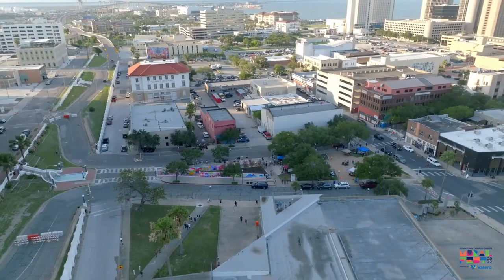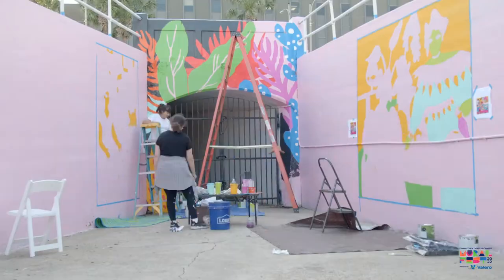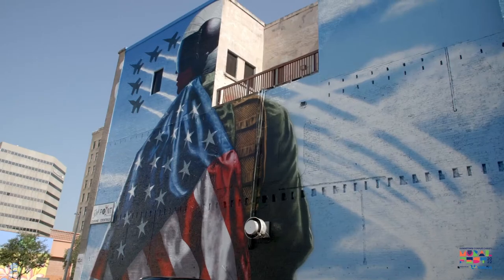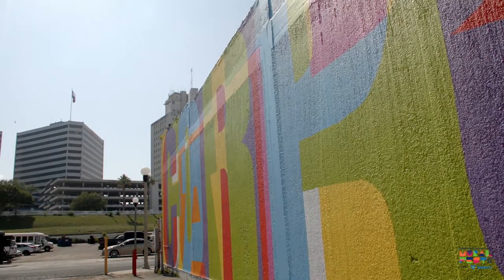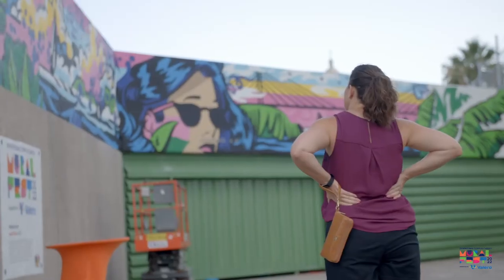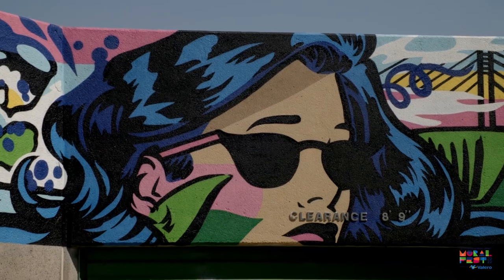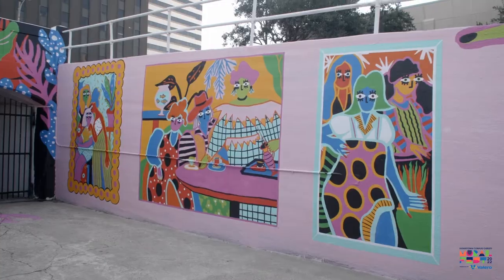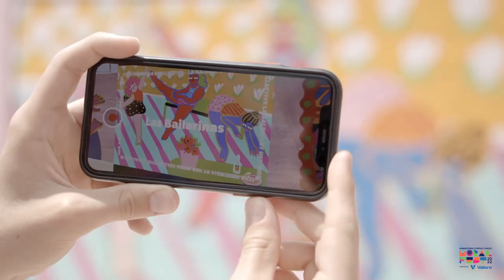2022 Mural Fest Recap Video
On June 3 & 4, 2022, the CCDMD hosted the Downtown Mural Festival ("Mural Fest") presented by Valero. 🎨

5 national artist groups were selected from around the country to design and produce large-scale murals on walls and buildings around the downtown community.  A local artist collected curated by Cre8ive Culture came together to paint a collaborate mural that represented the culture and love for our city.  🌴

The artists had 2 weeks to produce their murals and then presented them at Mural Fest. Other festival features included ArtWalk pop-up vendors, food trucks, a VIP artist mixer, live music, a mural dedication tour hosted by Mayor Paulette Guajardo, and more! 🎉

Special thank you to our event sponsors: Nueces County, Union Pacific, Texas Commission of the Arts, The City of Corpus Christi, The Omni Hotel, Visit Corpus Christi, HDR Engineering, Frees & Nichols, Urban Engineering, State Representative Todd Hunter, Gignac Architects, Terracon, and downtown businesses.